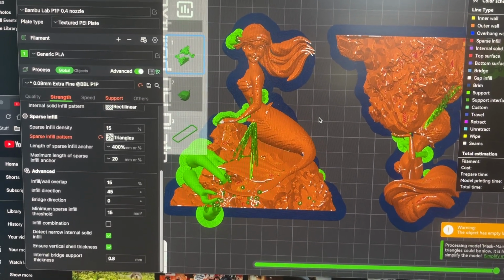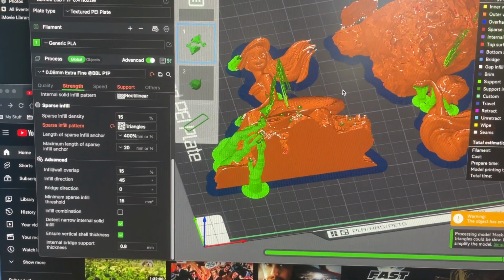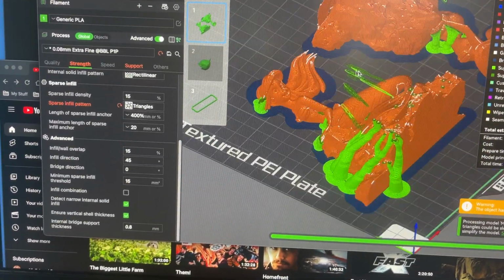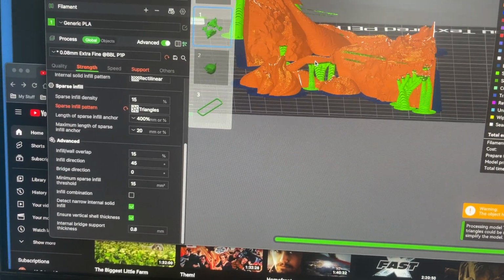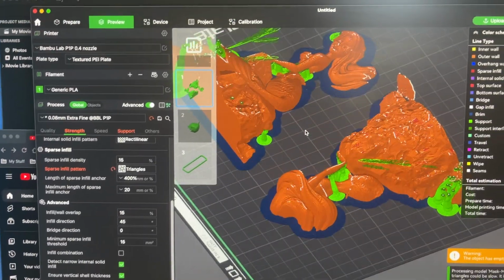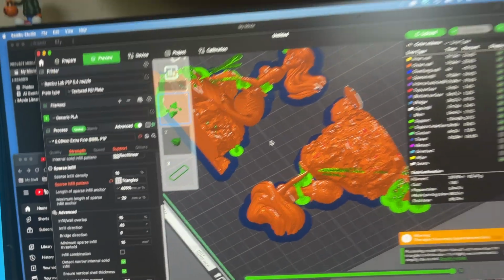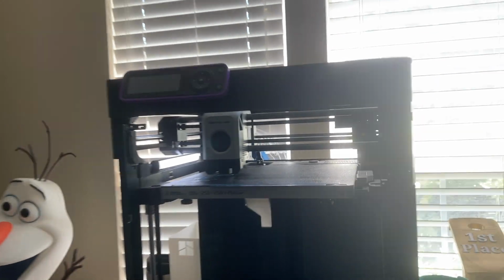Splitting a print to make the quality better on my @BambuLab P1P.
@BambuLab @ElegooOfficial Printed using my P1P and Elegoo filament.  Never an issue with this combination.  :)